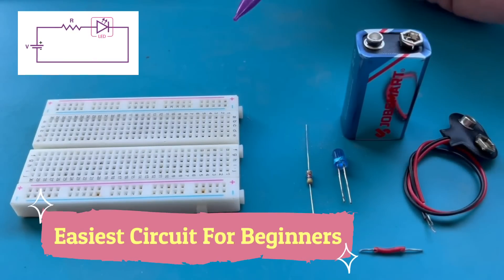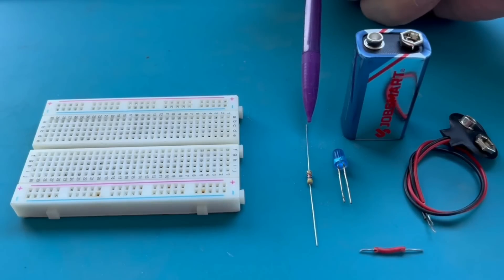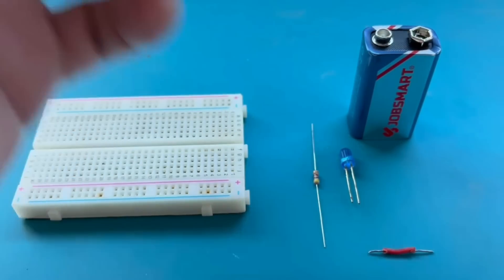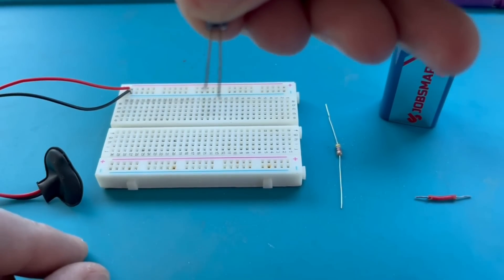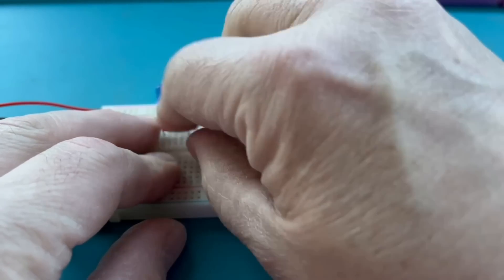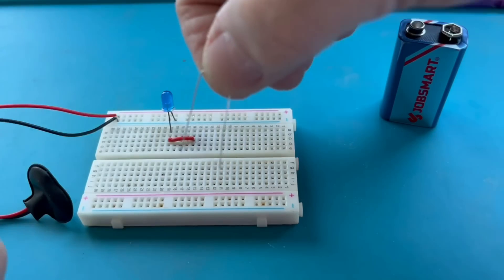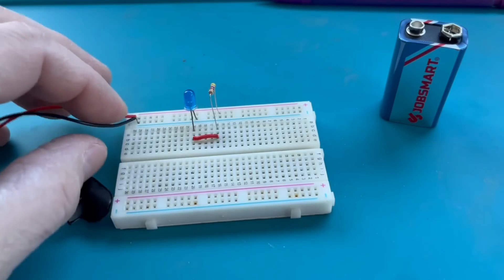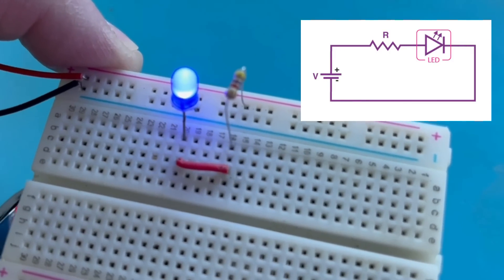Breadboarding an easy LED circuit.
Demonstration of a simple LED illumination circuit with schematic.